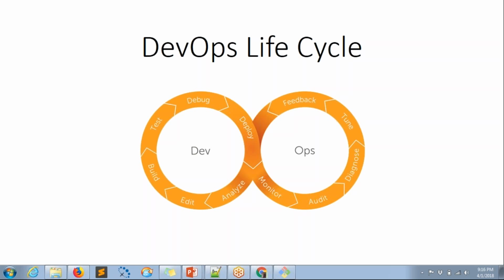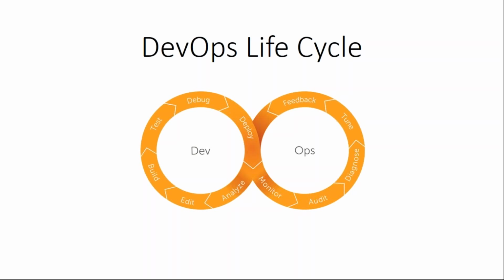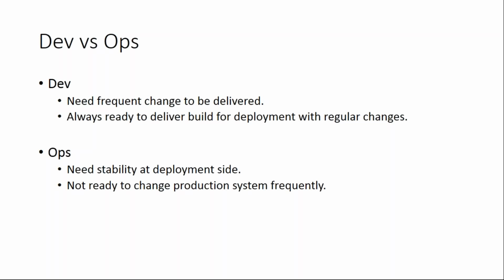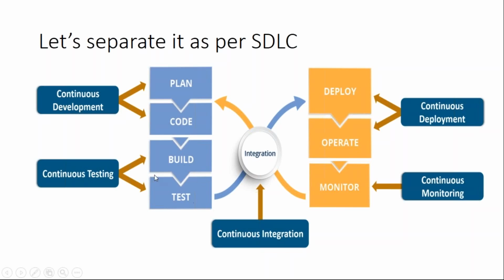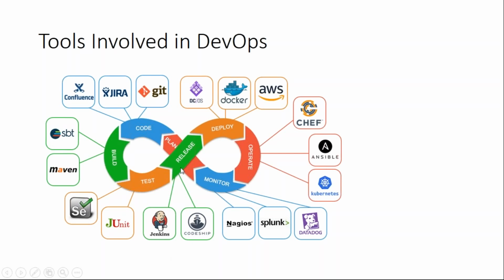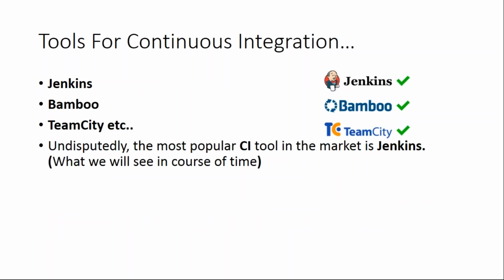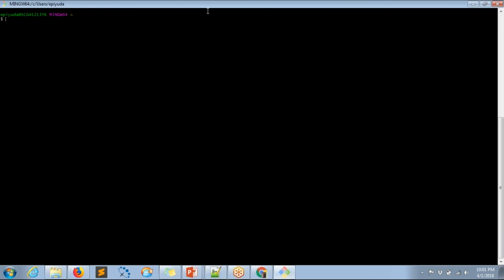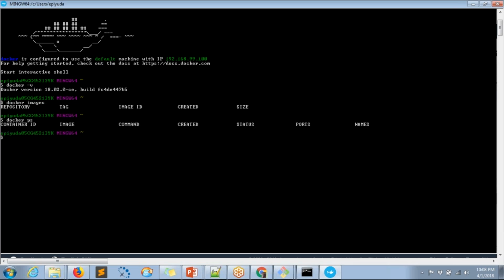DevOps Life Cycle Workshop- DevOps Essentials Course- USEDEVOPS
This Video Explains about DevOps Life Cycle and the information related to popular DevOps Tools. DevOps Introduction - History - Necessity - Benefits.

Scripting - Linux and Python.

Build Management Tool- Maven.

Continuous Integration- Jenkins.

Configuration Management - Puppet/Ansible.

Monitoring- Nagios.

Elasticsearch-Kibana.

Continuous Integration/Continuous Deployment - Docker.

Container Management Tool - Kubernetes.

Cloud Essentials - AWS.